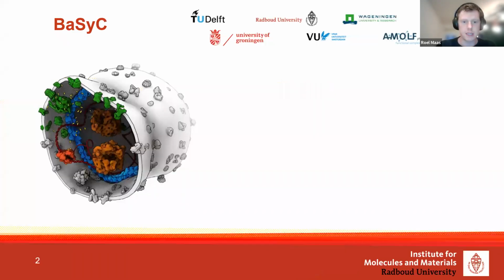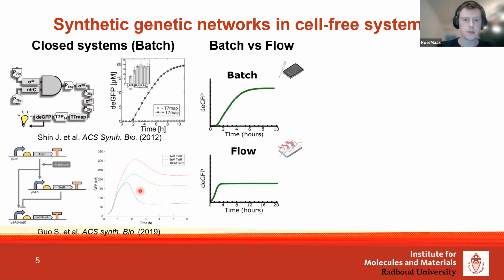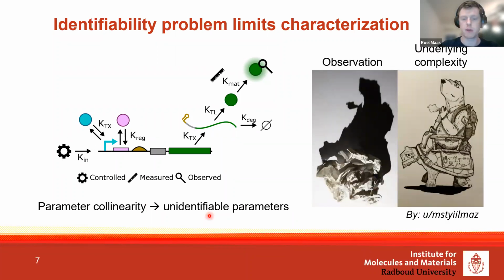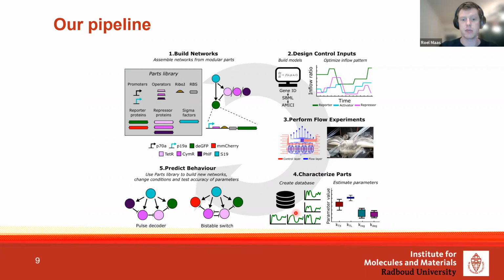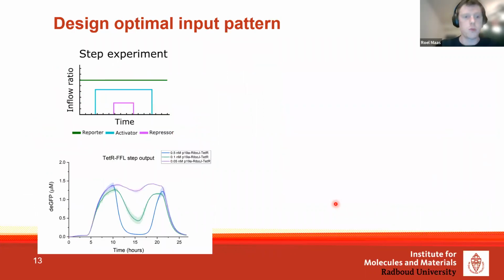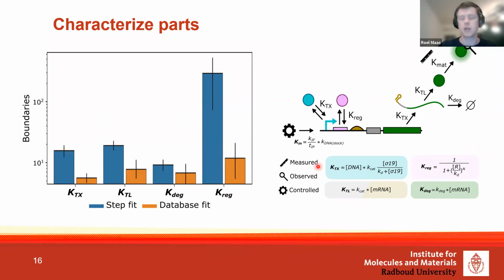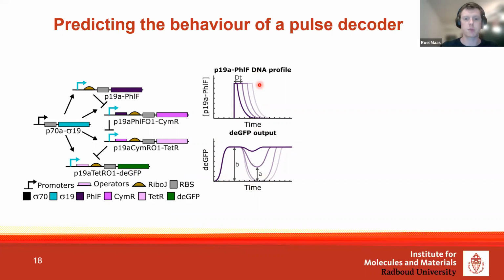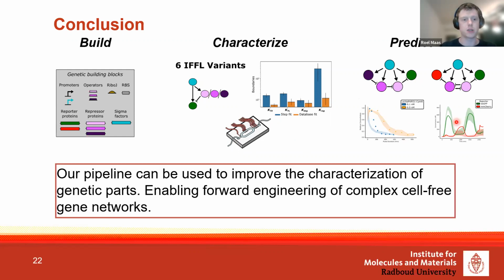Build-a-Cell seminar Roel Maas: A microfluidic design platform for design of cell-free gene networks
Build-a-Cell seminar presented by Roel Maas from Radboud University Nijmegen;
𝘀𝗲𝗺𝗶𝗻𝗮𝗿 𝗰𝗼-𝗼𝗿𝗴𝗮𝗻𝗶𝘇𝗲𝗱 𝘄𝗶𝘁𝗵 𝗕𝗮𝗦𝘆𝗖, hosted by Wilhelm Huck
A microfluidic optimal experimental design platform for forward design of cell-free gene networks

Recording made on February 7, 2021